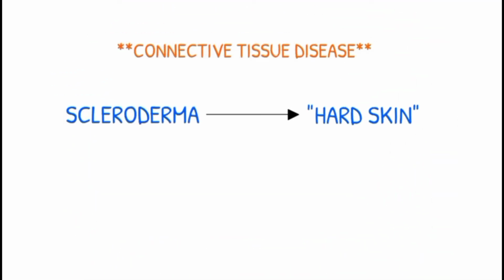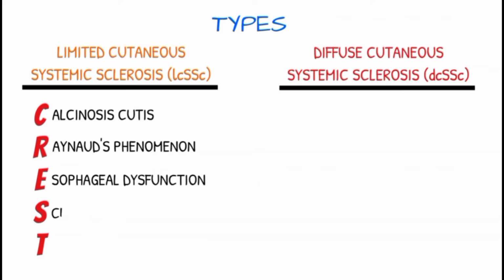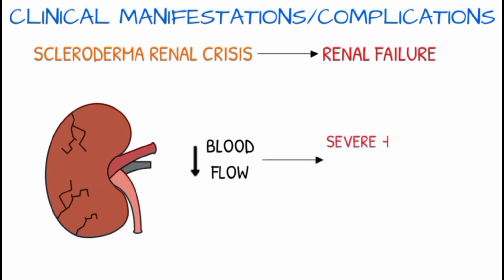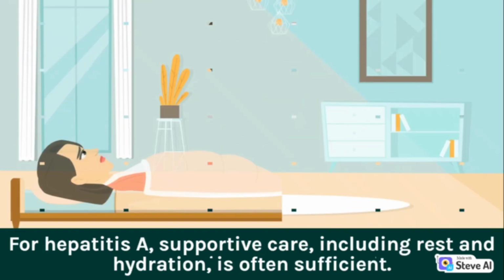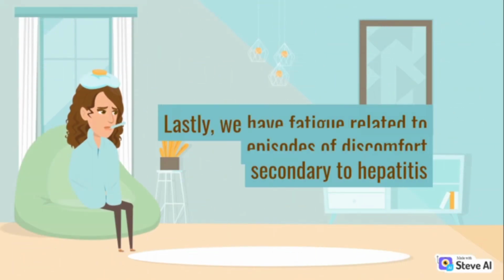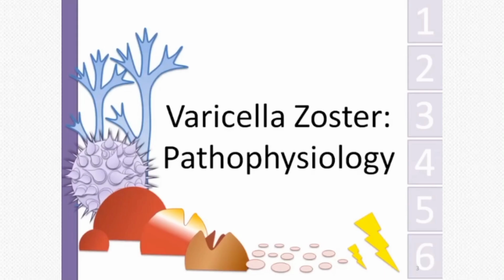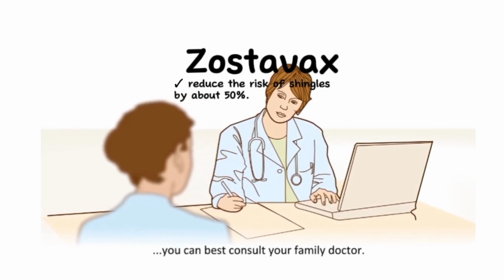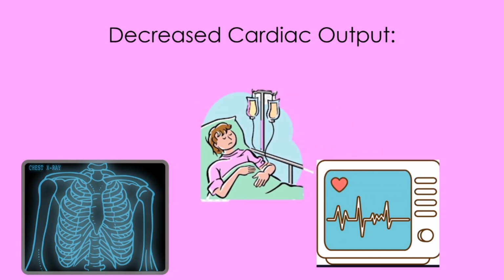Immune & Inflammatory Group 03 Video Report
Video Containing
1. Scleroderma
2. Hepatitis A, B, C
3. Herpes Zoster
4. Inflammatory of The Heart (Endocardium, Myocardium, Pericardium)